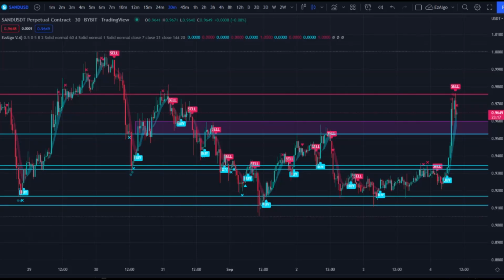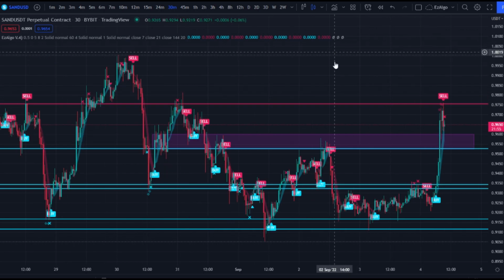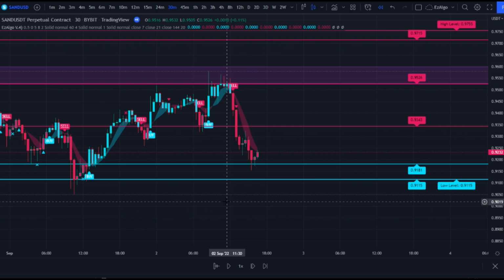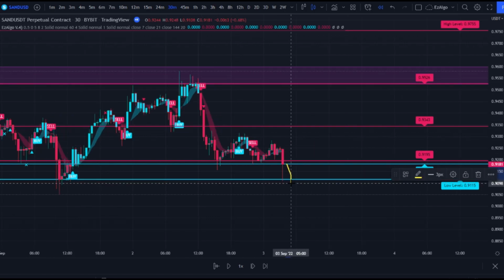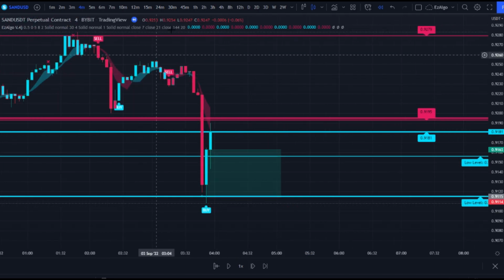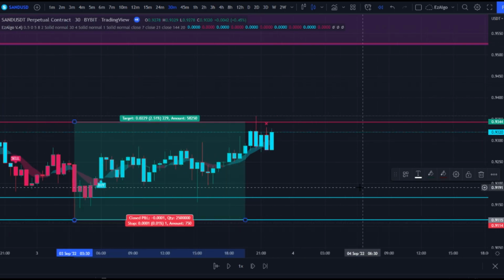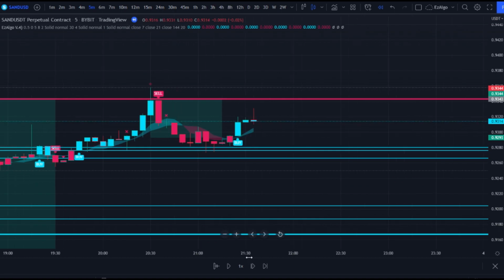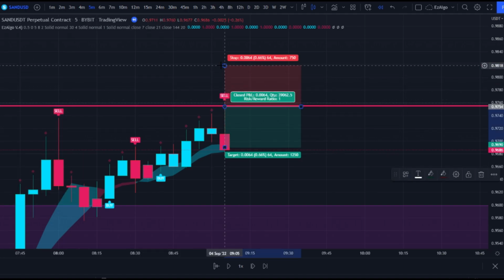How To Trade Swing Failure Patterns Using EzAlgo Levels | Trading Tutorial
In this video I show you how to trade swing failure patterns using EzAlgo support & resistance levels. This is an extremely profitable strategy and is simple to follow and understand. The trades usually have a very high risk/reward but require extreme risk management.